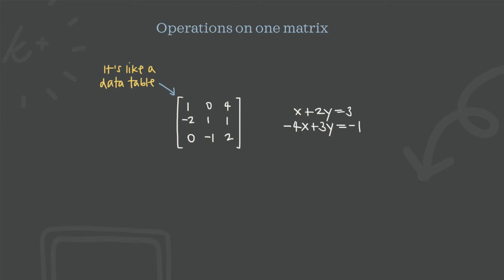2 Introduction to operations on one matrix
Attached to this lesson is one PDF file for each of the quizzes in this section, "Operations on one matrix." After taking each quiz, you can always come back to this lesson to compare your answers against the step-by-step solutions. Reading through the full solution after getting a correct answer helps reinforce your new understanding. Reading through it after getting a wrong answer helps you see where you went wrong.